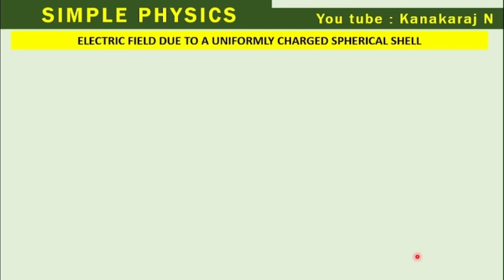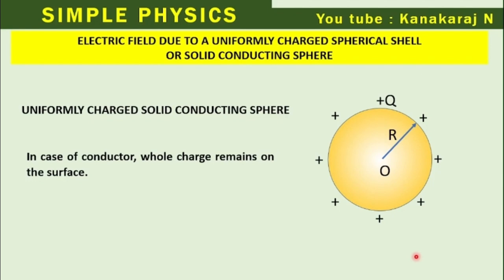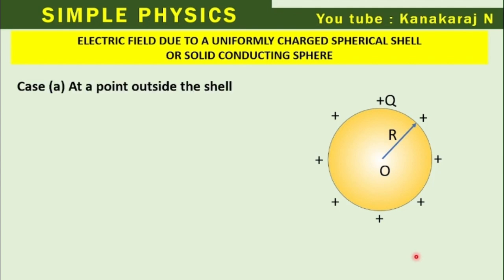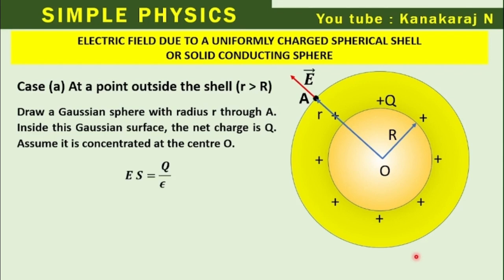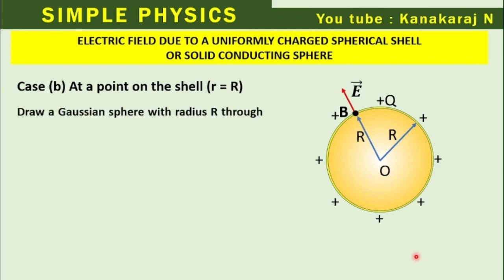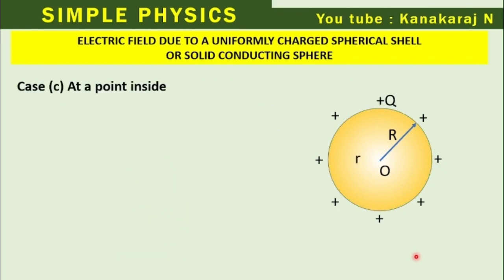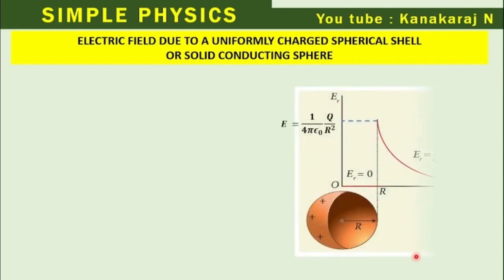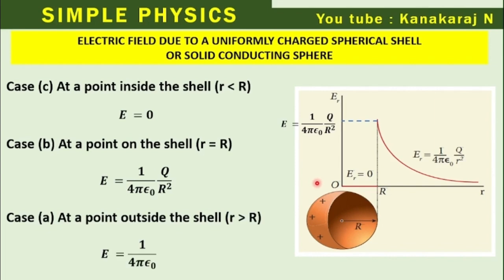ELECTRIC FIELD DUE TO A UNIFORMLY CHARGED SPHERICAL SHELL OR SOLID CONDUCTING SPHERE